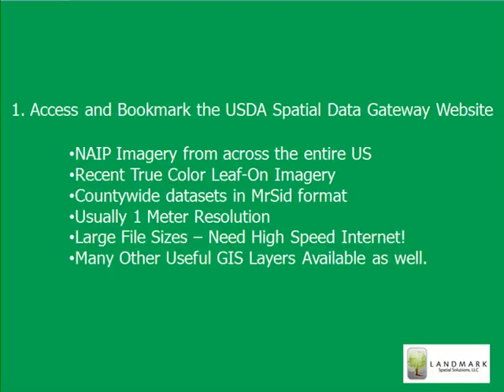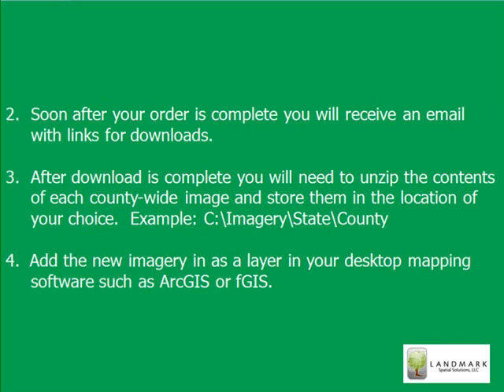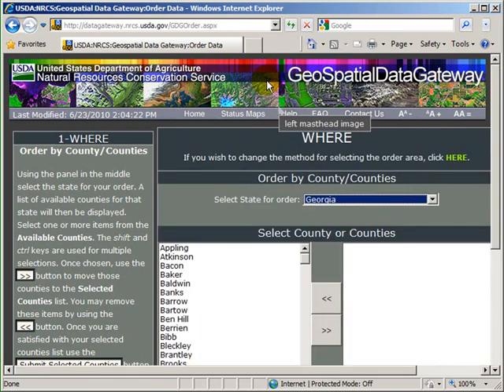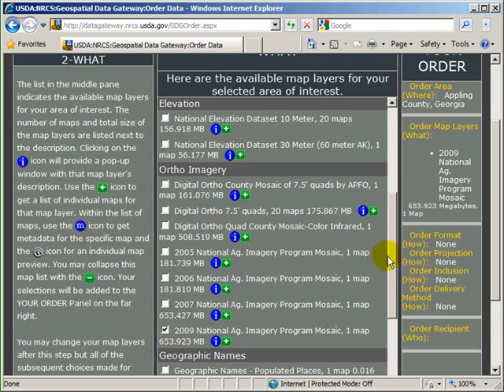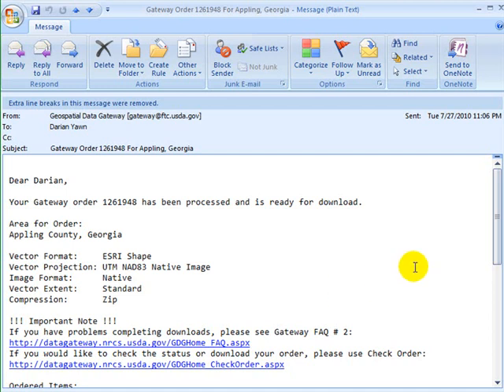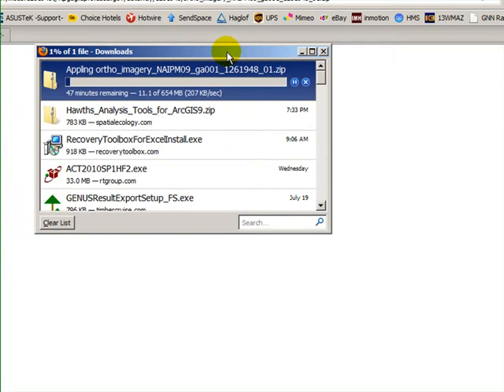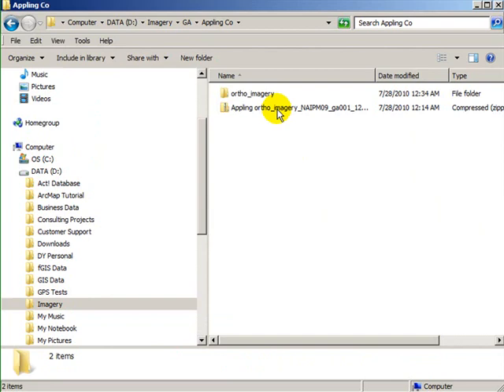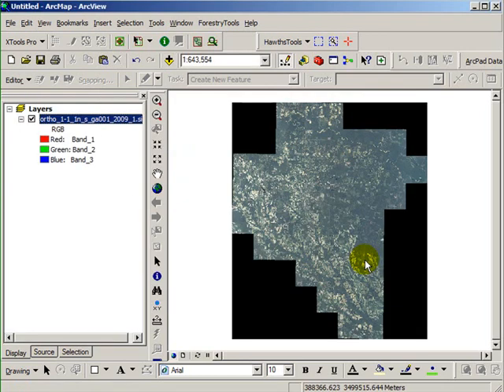Downloading Aerial Imagery Online